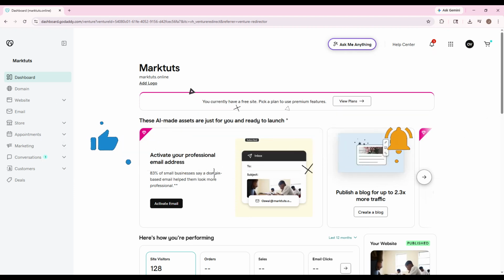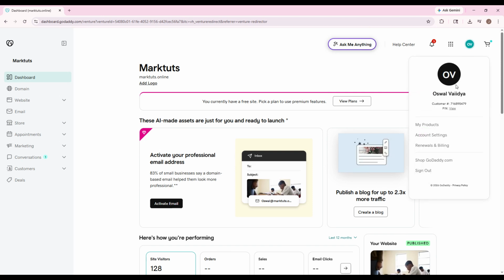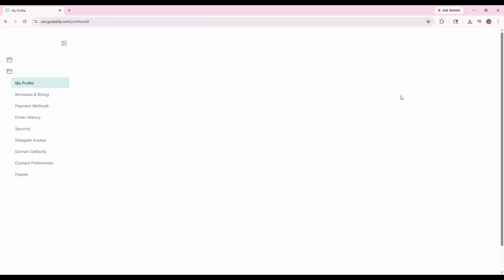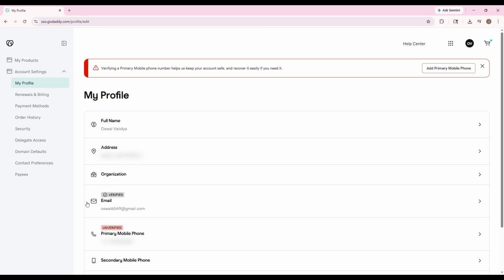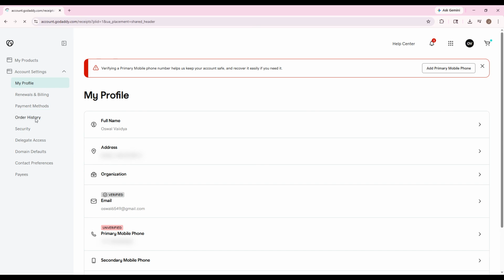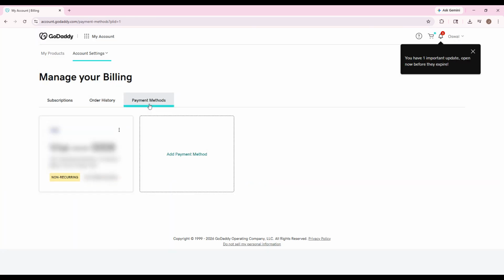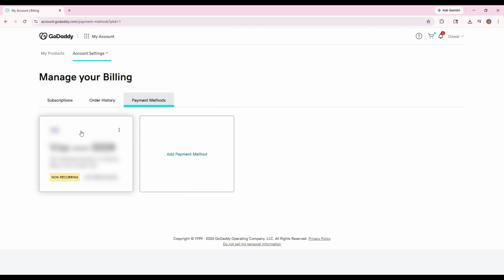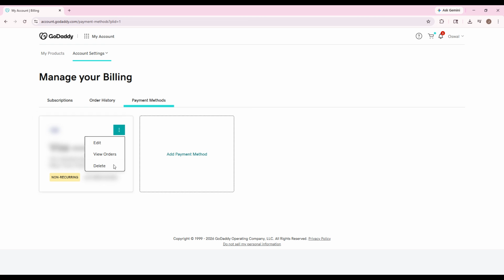How To Remove Payment Method From GoDaddy (Quick Guide)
Learn how to remove a payment method from GoDaddy in just a few simple steps. This tutorial shows you exactly where to find your saved billing methods and how to delete them safely from your account.

🕚Timestamps:
0:00 Intro
0:18 Login to GoDaddy
0:33 Open Account Settings
0:48 Go To Order History
1:02 Open Payment Methods Tab
1:16 Delete The Saved Payment Method
1:34 Confirm Deletion
1:46 Outro

✍️What You'll Learn In This Video:
• How To Log In To Your GoDaddy Account
• How To Open Account Settings From Your Profile Icon
• How To Find The Order History Section
• How To Access Saved Payment Methods
• How To Delete A Stored Payment Method
• How To Confirm Payment Method Removal

💡Pro Tips:
• Make sure you are logged into the correct GoDaddy account before deleting anything.
• Double-check that the payment method is no longer needed before removing it.
• If the card is tied to an active subscription, update billing details first.
• Keep one valid payment method saved if you still have active products or renewals.
• After deleting, refresh the page to confirm the change has been applied.